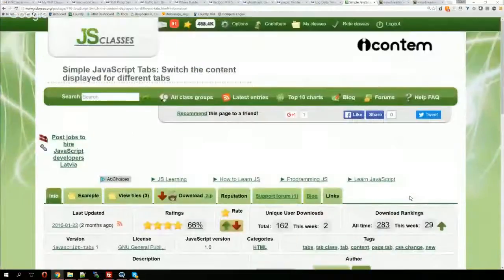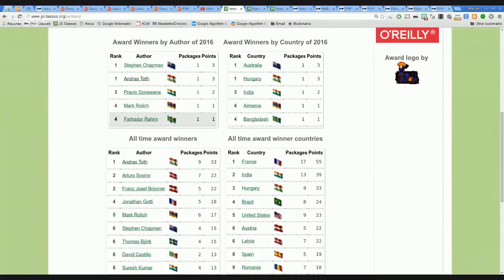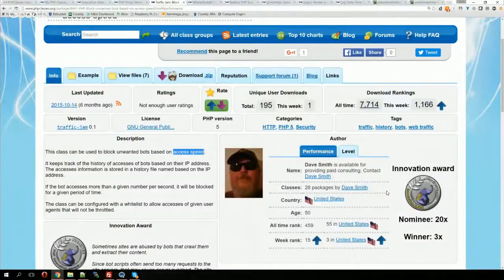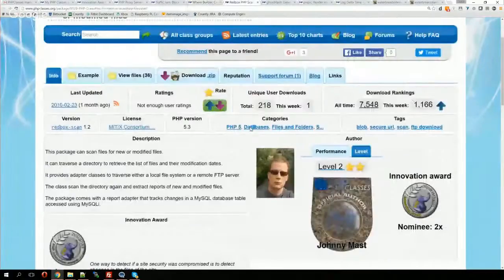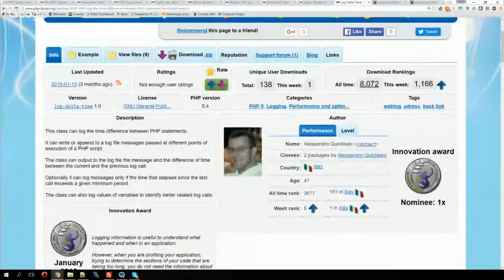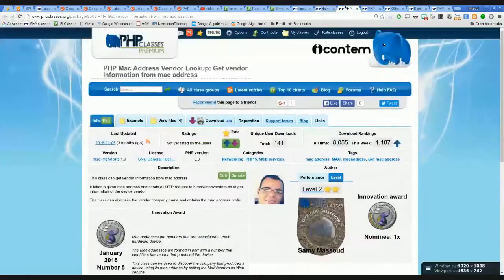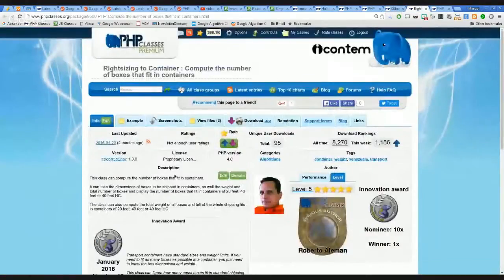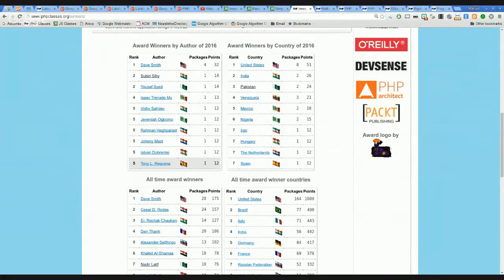IA 2016-01 PHP and JavaScript Innovation Award Report April 2016 Edition